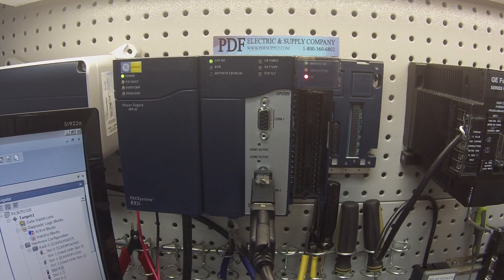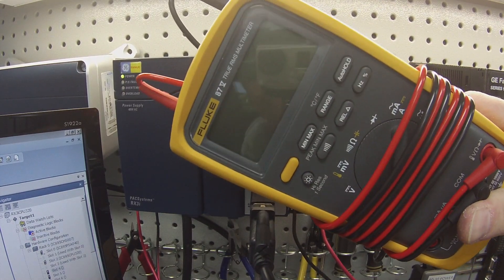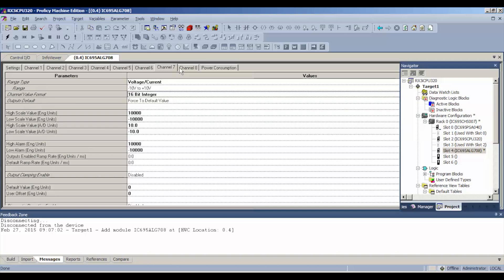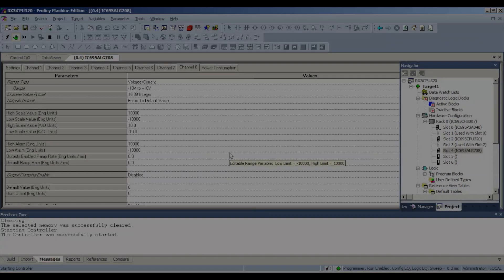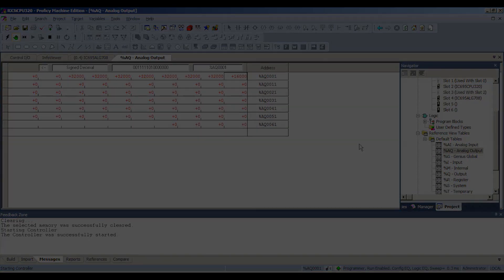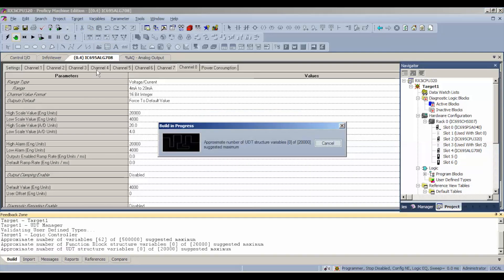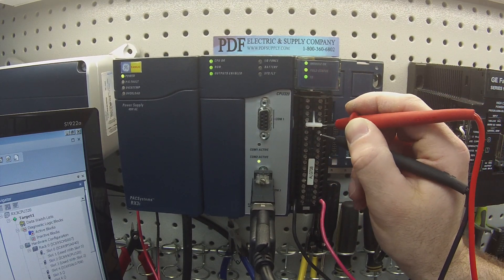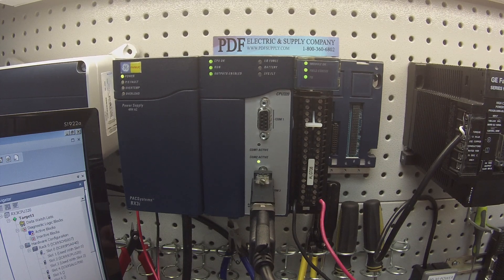How-To Troubleshoot: IC695ALG708 (GE IP PLC Proficy Machine Edition Software Training)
This video is a tutorial video on how to troubleshoot the IC695ALG708 Input Analog Module.

IC695ALG708 - GE Fanuc PLC RX3i PacSystem
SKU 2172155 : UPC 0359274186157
[Analog Output Module,8 Channel Voltage / Current: IC695ALG708
Non-Isolated Analog Voltage/Current Output module]

- IC695ALG704 provides 4 configurable voltage or current output channels.
- Non-Isolated Analog Voltage/Current Output module IC695ALG708, shown at left, provides 8 configurable voltage or current output channels.
- Analog channels can be configured for these output ranges:
     ▪ Current: 0 to 20mA, 4 to 20mA
     ▪ Voltage: +/- 10V, 0 to 10V
- These modules can be used with a:
     ▪ Box-style (IC694TBB032),
     ▪ Extended Boxstyle (IC694TBB132),
     ▪ Spring-style (IC694TBS032), or
     ▪ Extended Spring-style (IC694TBS132) Terminal Block.
- Extended terminal blocks provide the extra shroud depth needed for shielded wiring.
(See the PACSystems RX3i System Manual, GFK-2314 revision B or later for more information about Terminal Blocks.)
***Terminal Blocks are ordered separately.

-  These modules must be located in an RX3i Universal Backplane. They require an RX3i CPU with firmware version 3.0 or later.
- Machine Edition Version 5.0 SP3 Logic Developer-PLC or later must be used for configuration. Isolated +24 VDC Power.
- The module must receive its 24 VDC power from an external source. The external source must be connected directly to the module’s terminal block.
- It cannot be connected via the TB1 connector on the RX3i Universal Backplane.
- Module Features:
     ▪ Completely software-configurable,
     ▪ Configurable scaling and offsets per channel,
     ▪ High alarm, low alarm, high-high alarm, low-low alarm detection and reporting selectable per channel,
     ▪ Module fault reporting,
     ▪ Configurable Hold Last State or Output Defaults,
     ▪ No module jumpers to set,
     ▪ Individually enable or disable channels,
     ▪ Clamping and Alarm Limits,
     ▪ Latching of Alarms,
     ▪ Configurable output bias,
     ▪ Rapid channel acquisition times based on filter frequency,
     ▪ Full autocalibration, and
     ▪ On-board error-checking.

Revisions: -BB , -CB , CA , LT ,